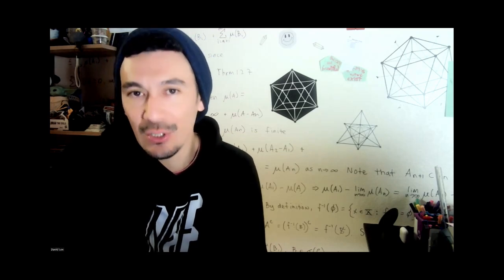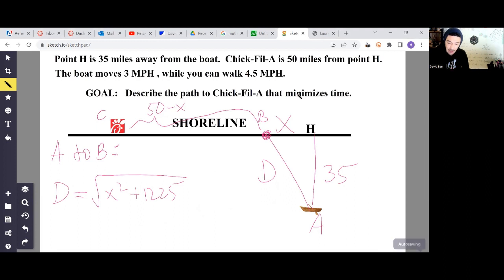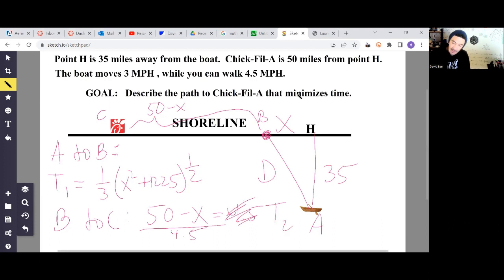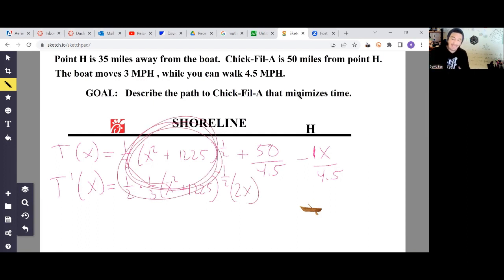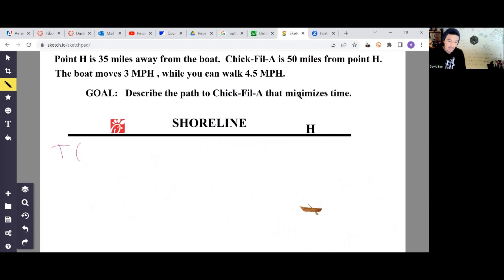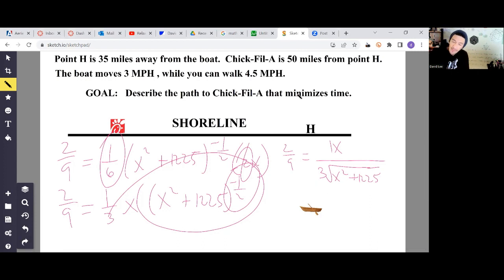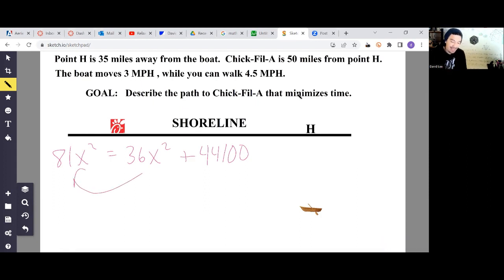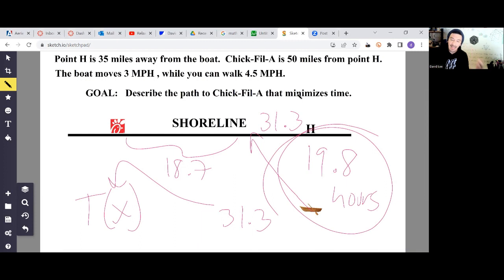Optimizing time in a calculus word problem